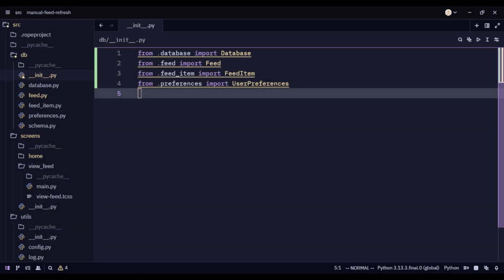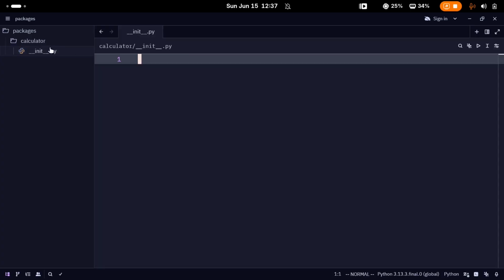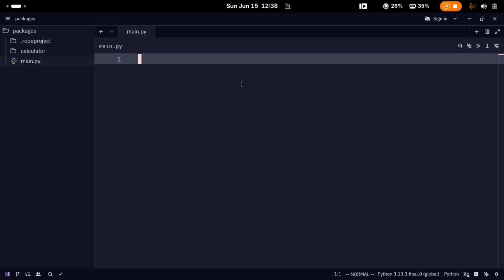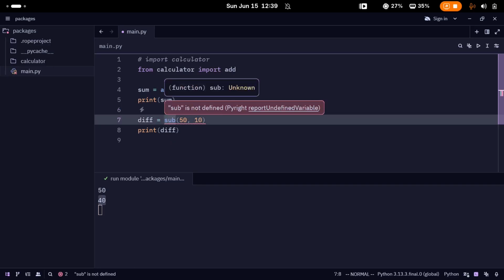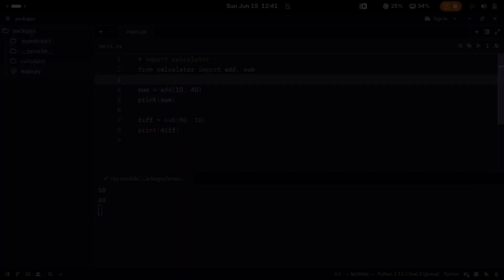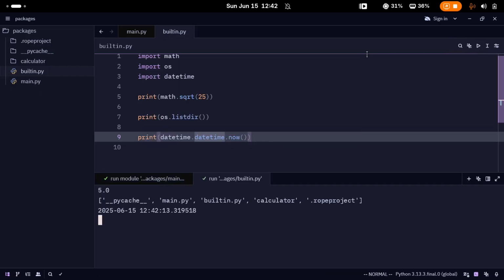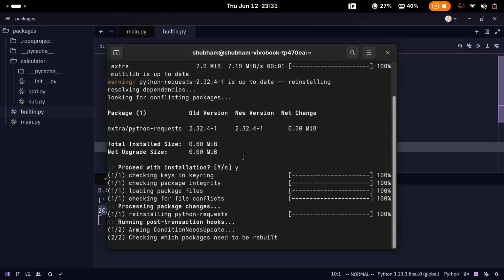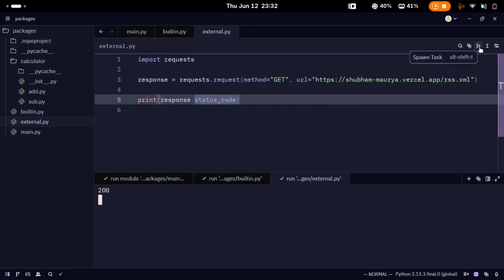Python Packages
This video will enhance your understanding of how to effectively use and create packages in Python. Learn about the importance of packages, how they help in organizing code, and how to import and use them in your projects. We'll cover built-in packages, external packages, and how to create your own custom packages. By the end of this video, you'll have a solid grasp of Python modules and be able to write more efficient and modular code.